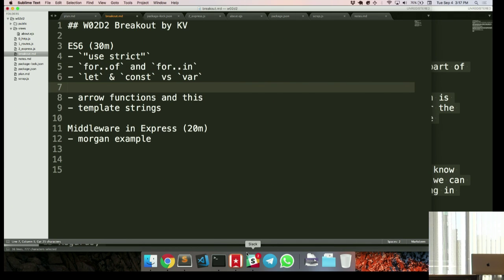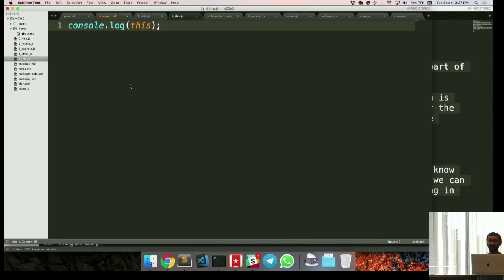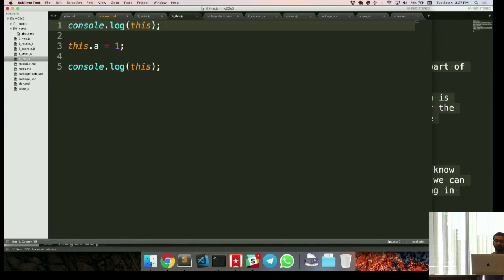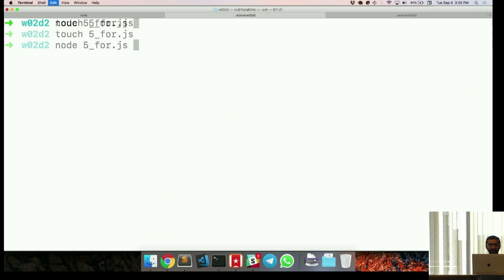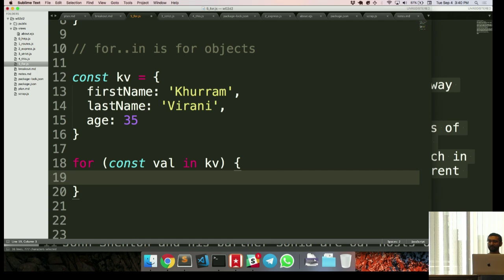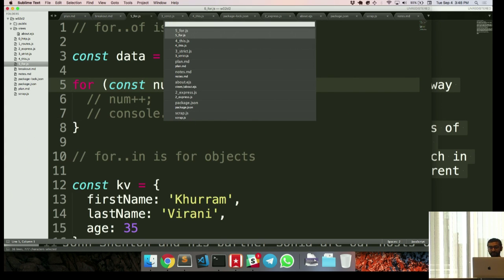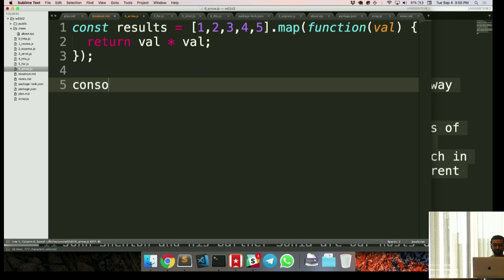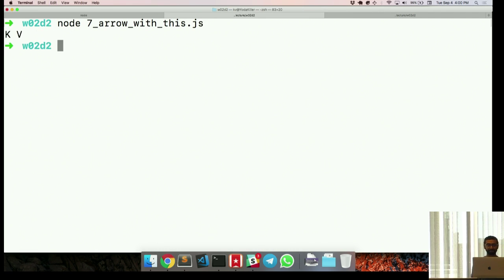W02D2 - Breakout (ES6)